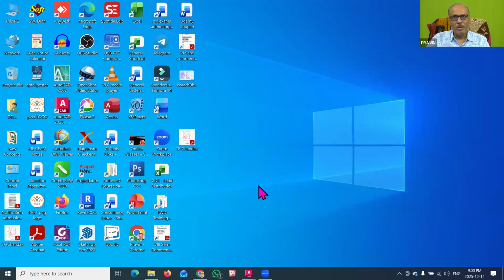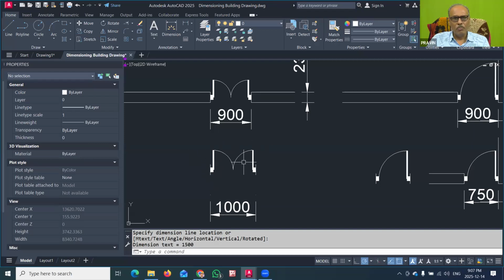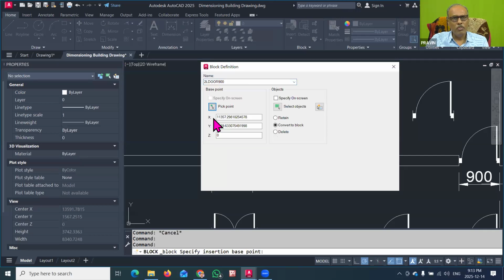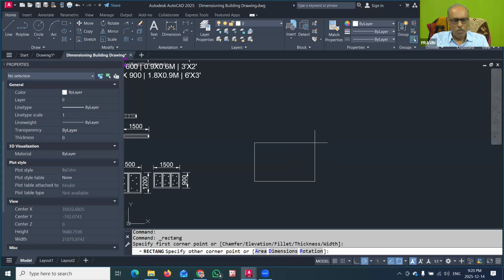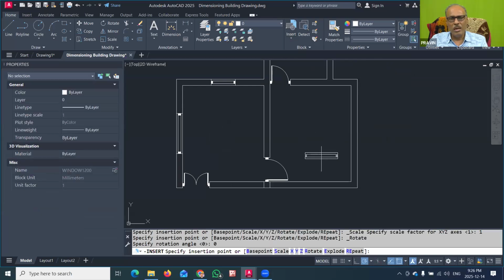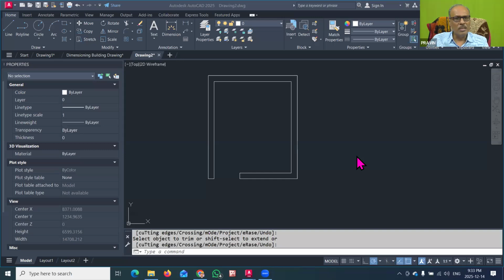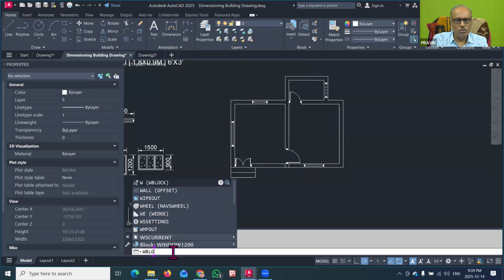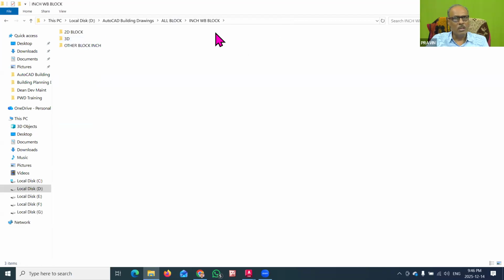Day 40 Creating and Using Blocks